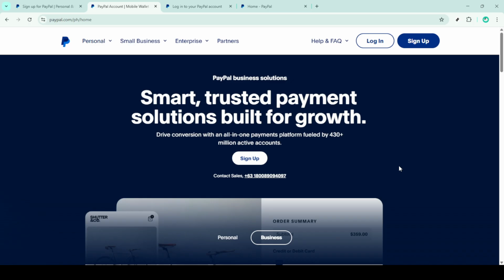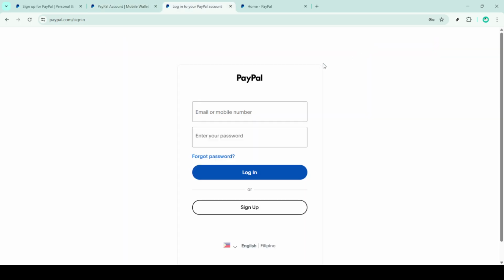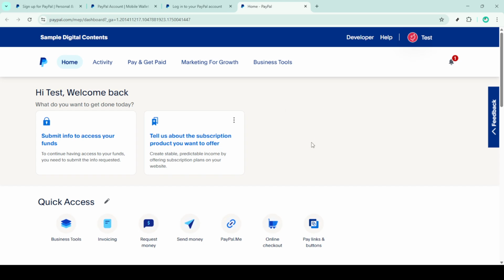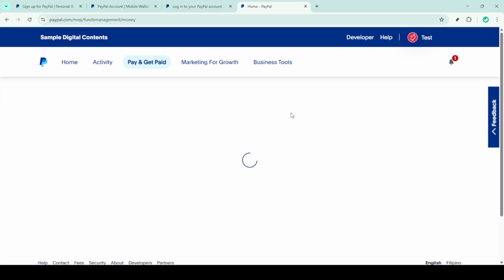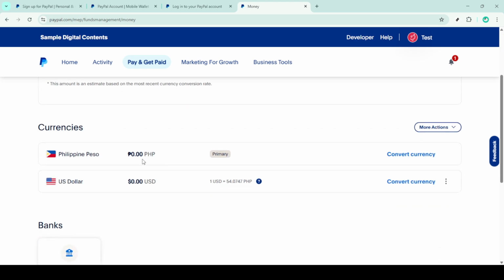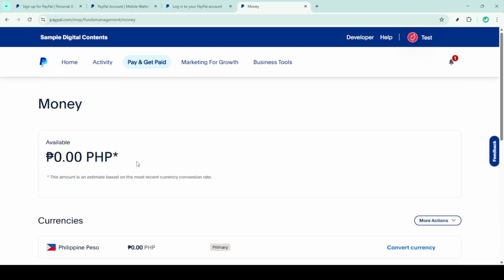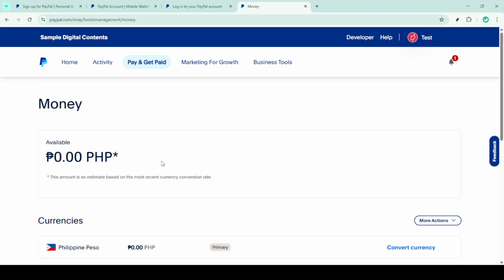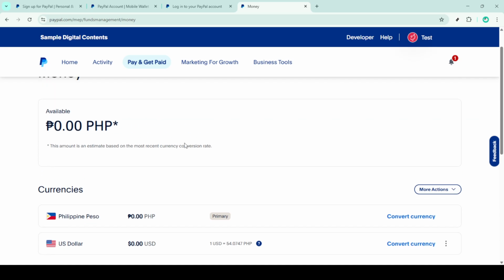How To Get Your Money by Check From PayPal Account [2025 Full Guide]